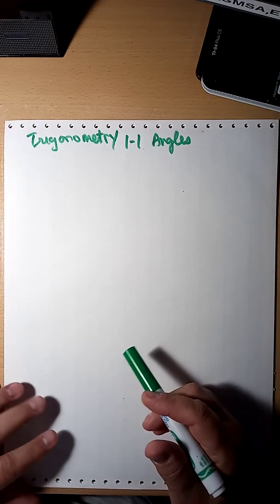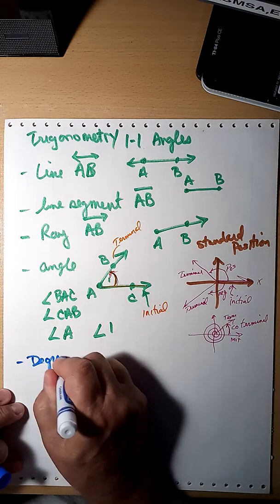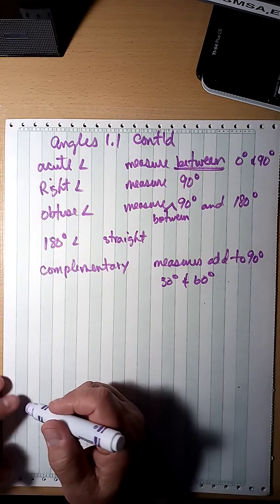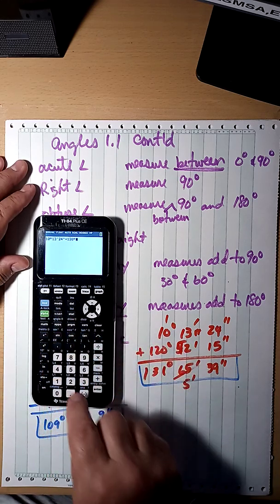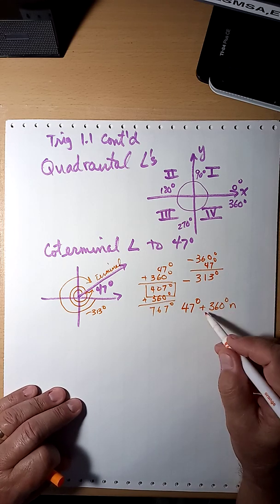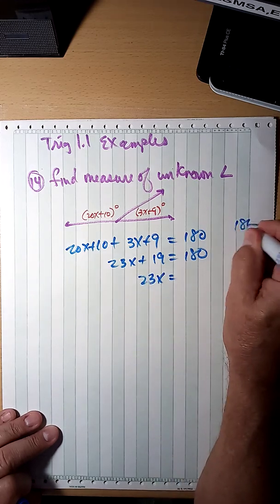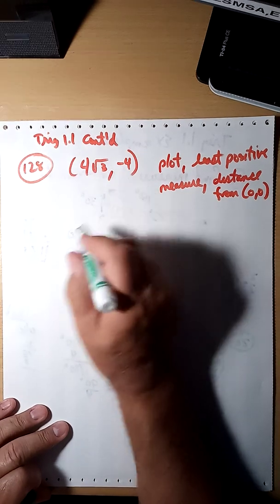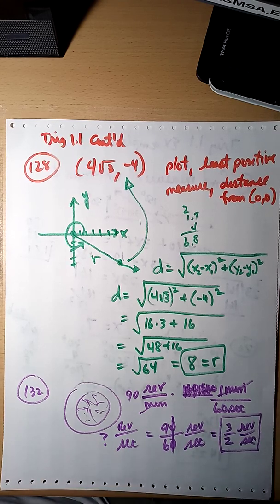Trig 1 1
Trig section 1.1 lecture